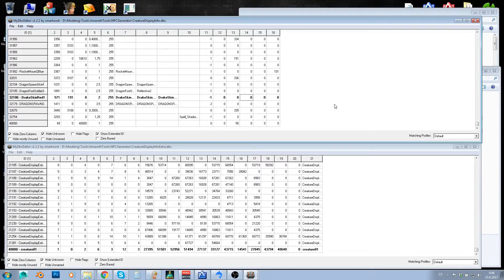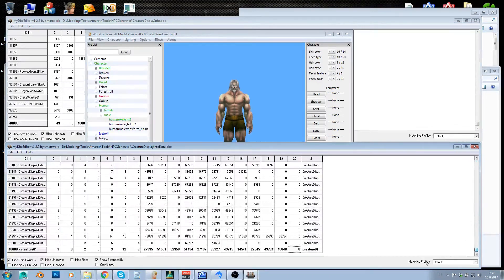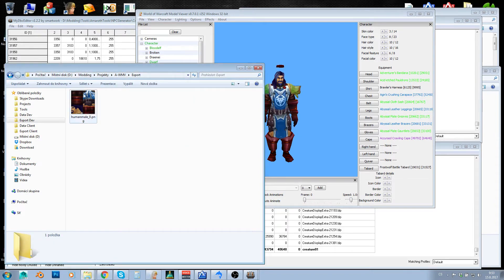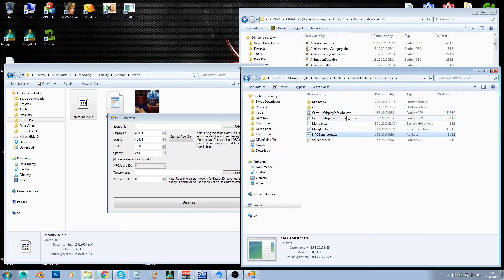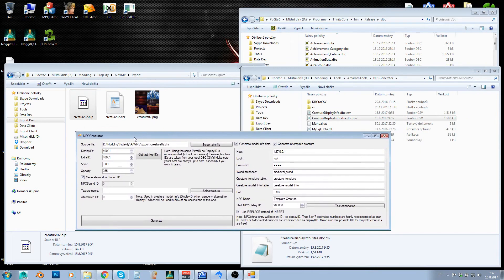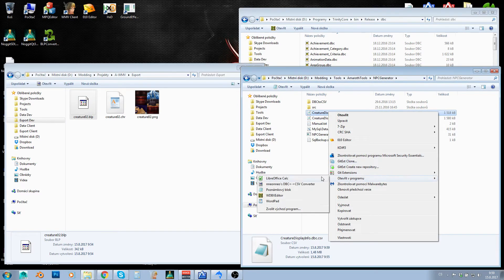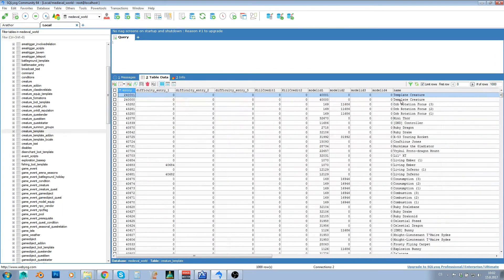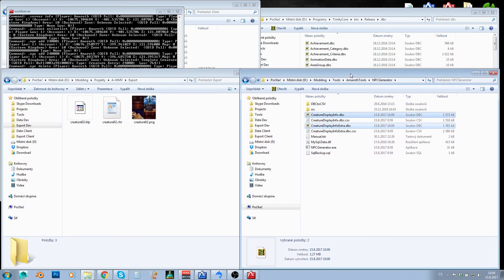NPCs 03 - NPCs With Equipment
Today I'll show you how to quickly and easily create your own custom NPC with equipment on it by using one of my tools and WMV.

TL:DR;
1. Create NPC in WMV.
2. Save it as .ch file (F7) and export it as X3D to get its baked texture.
3. Repeat 2 for as many NPCs as you want to create.
4. (Won't be necessary in newer version of tool) - Convert your CreatureDisplayInfo.dbc and CreatureDisplayInfoExtra.dbc into CSVs and place them into folder with NPCGenerator.
5. Run NPCGenerator, fill your MySQL credentials.
6. Select your .chr file and your texture files in NPCGenerator, feel free to change some settings in left part of window should you not be fine with default ones. Click on Generate.
7. Repeat 6 for as many NPCs as you had created in WMV.
8. Update your MPQ and DBCs on server side, restart server and get into game to test your new NPCs!